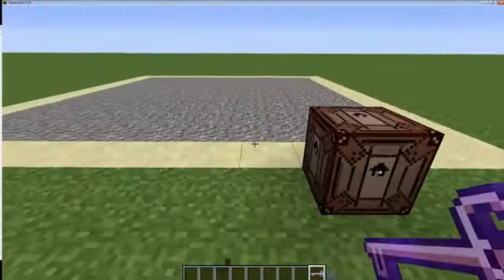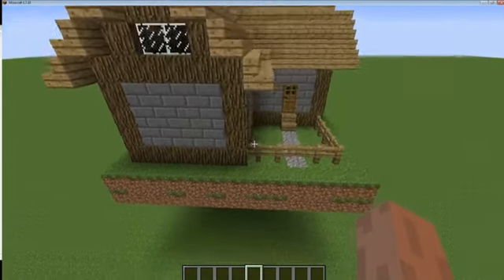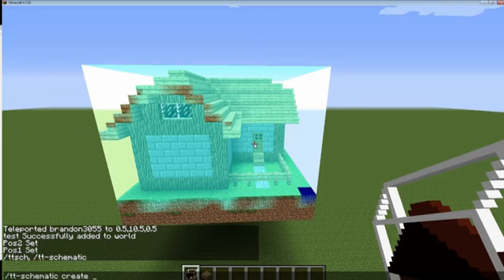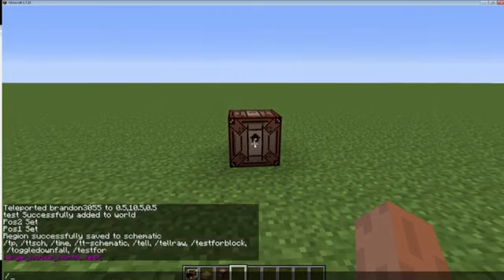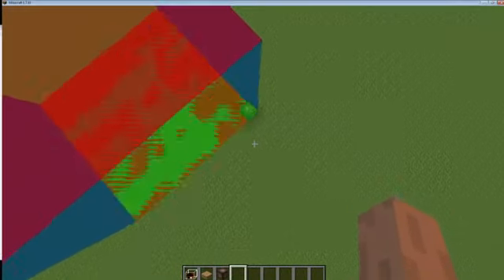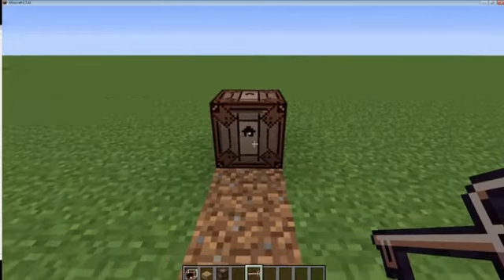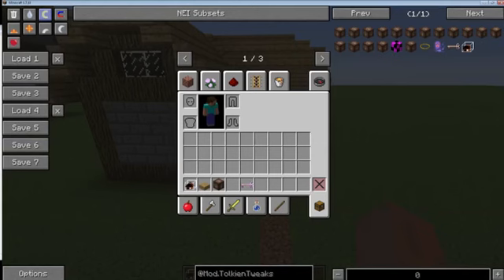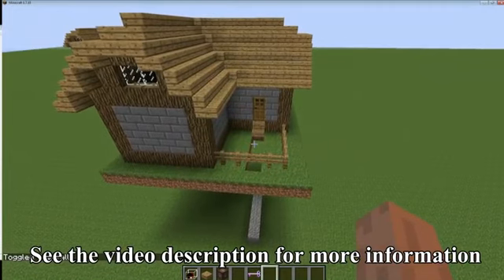Schematic system tutorial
This schematic system is currently a part of the tolkien tweaks mod which is an addon i created for the TolkiencraftII mod pack.
(tolkientweaks is not publicly available except via the tolkiencraft mod pack which can be found on the FTB launcher)

Description:
This system allows map makers and server owners to create plot systems that allow players to purchase houses or other structures.

Once i am happy with this feature i plan to split it off into a separate mode which will be publically available.

As this is a feature meant for map makers and server owners i am open to input and feature requests from anyone who wishes to use it.